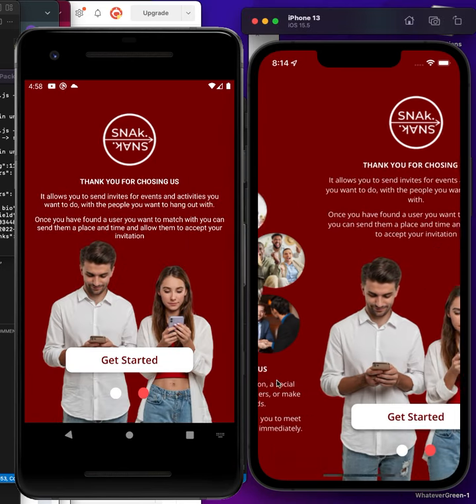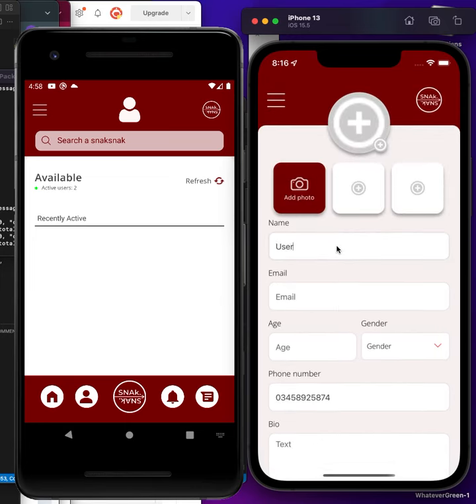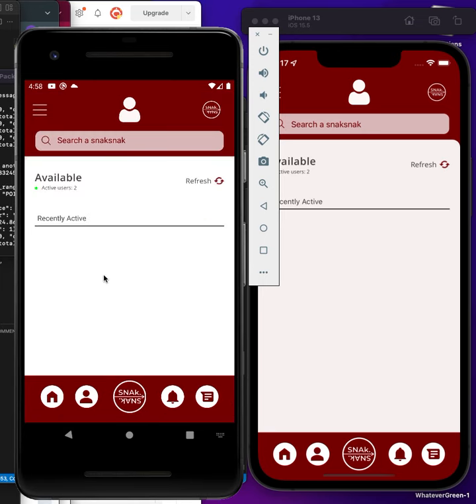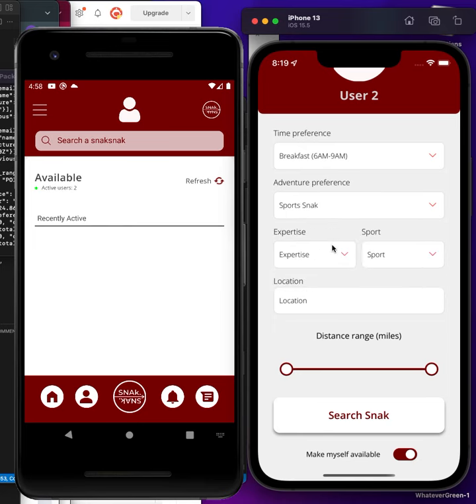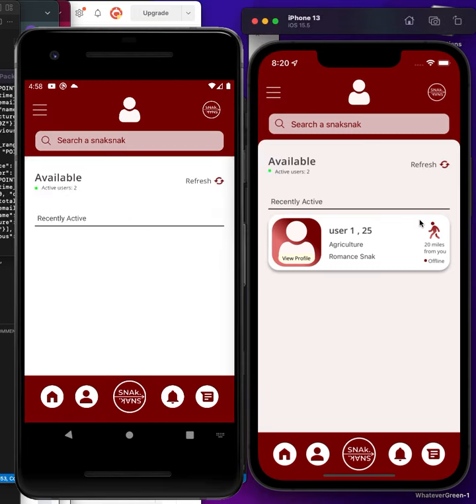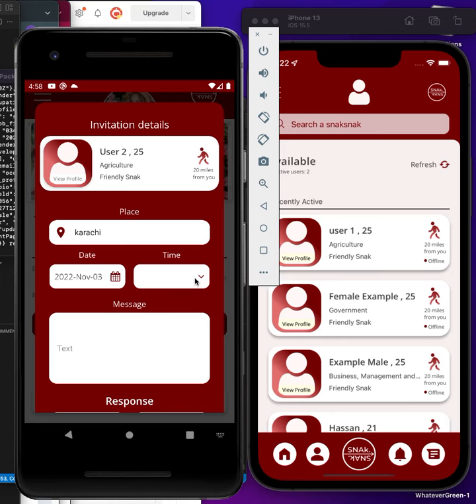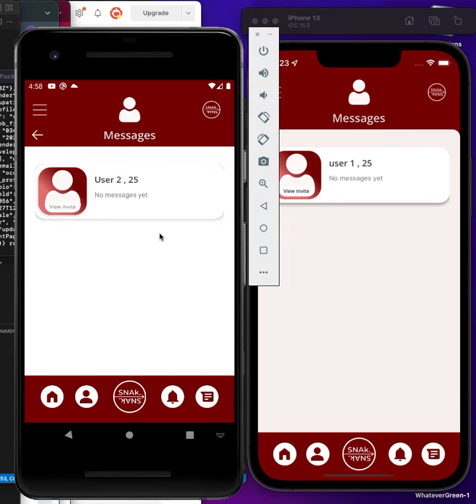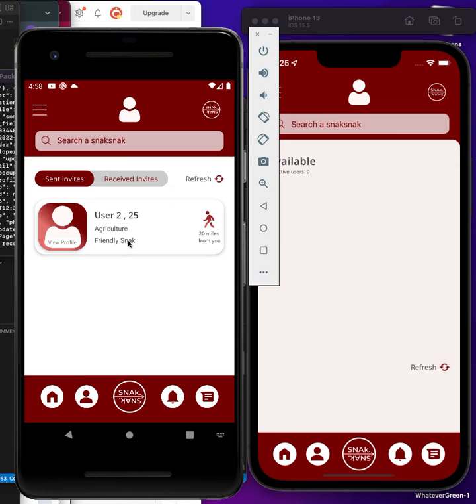React Native | (Social Meetup Platform) | Client Demo Video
A mobile app developed on react native with a Django backend.